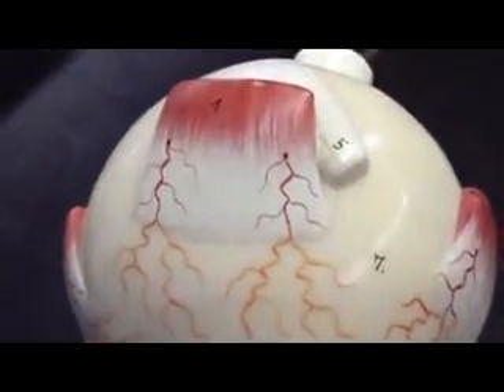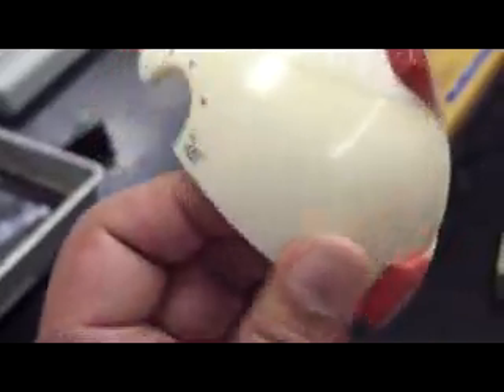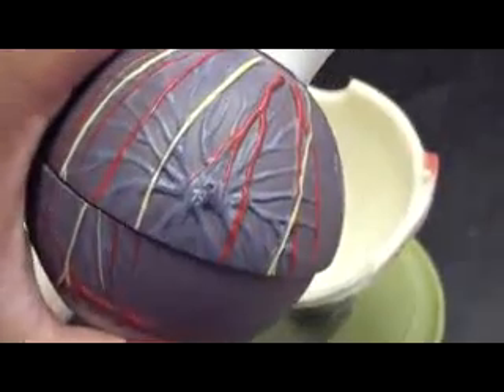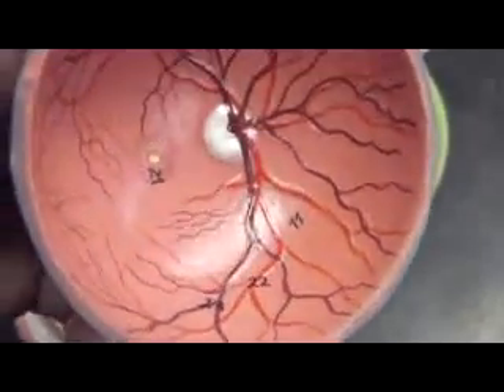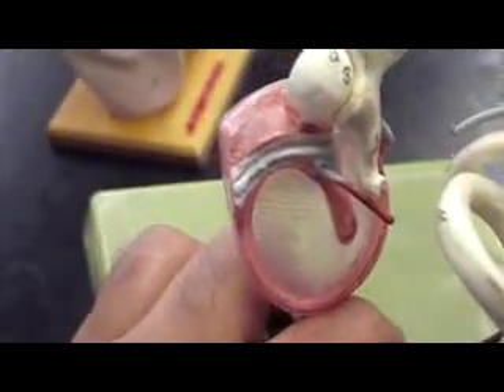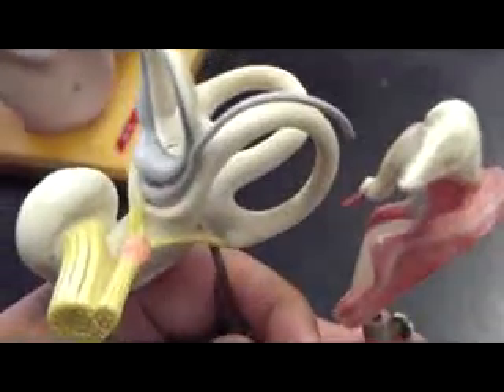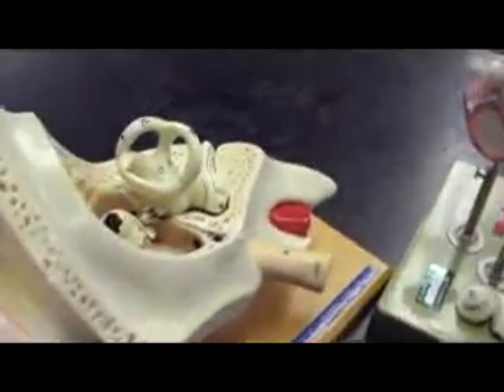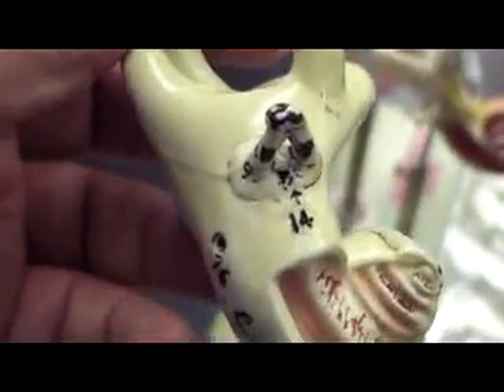Sensory organs anatomy